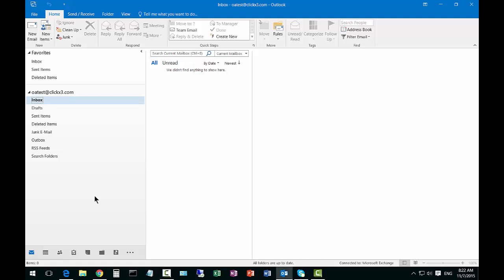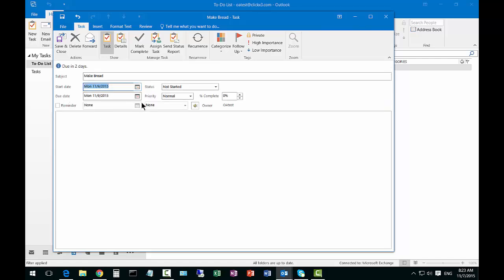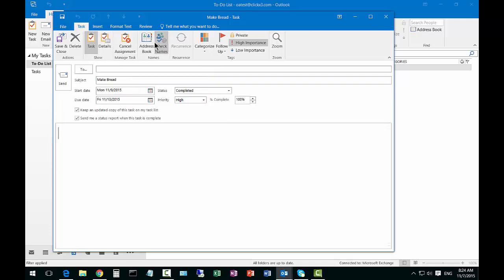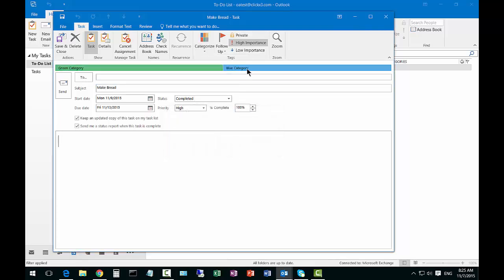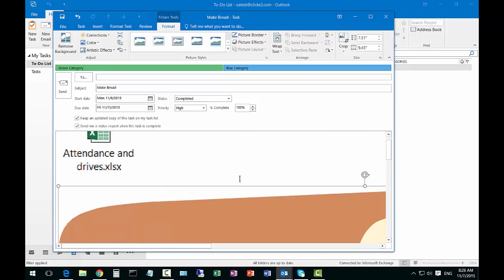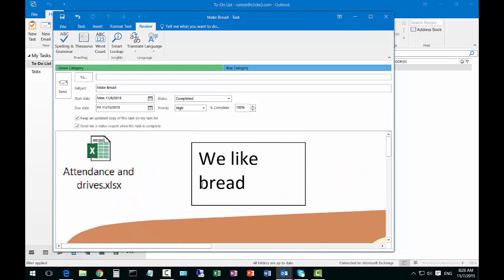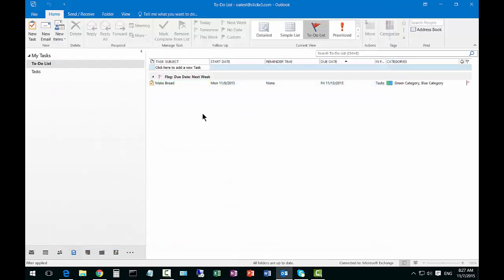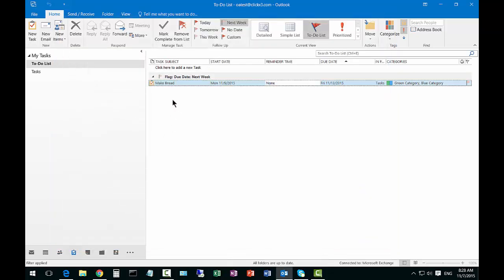How to create and edit a task in Outlook 2016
Author, teacher, and talk show host Robert McMillen shows you how to create and edit a task in Outlook 2016